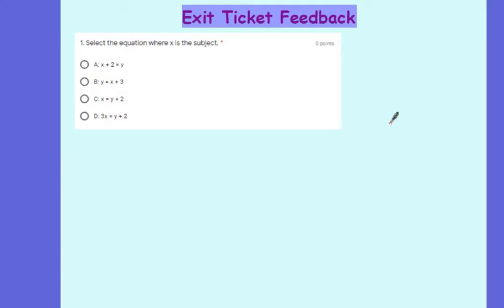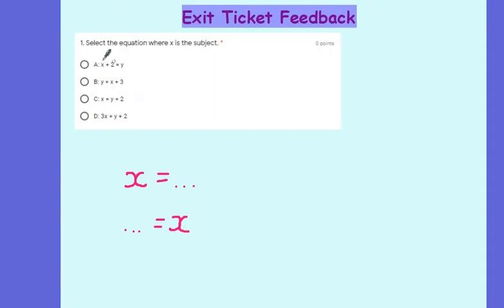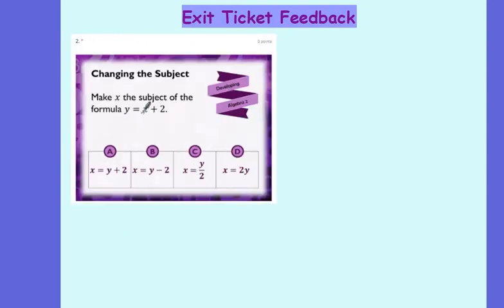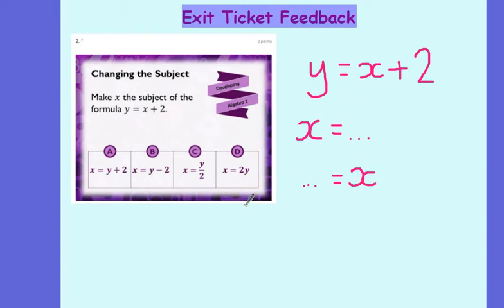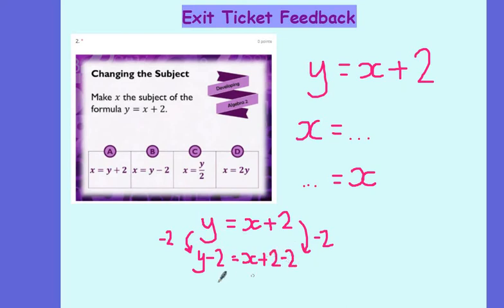9y5 Exit Ticket Feedback 16 07 2020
Step-by-step guide to Exit Ticket on changing the subject of an equation/formula